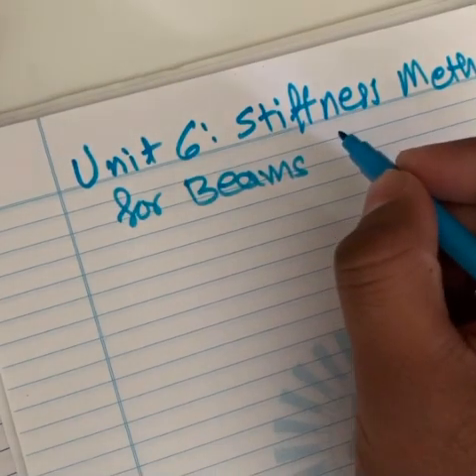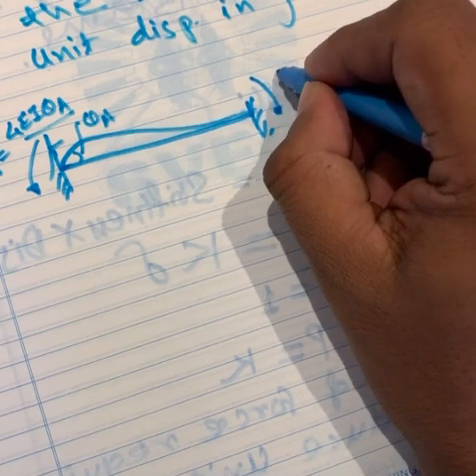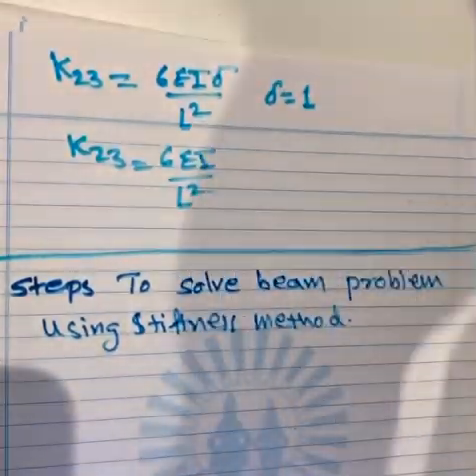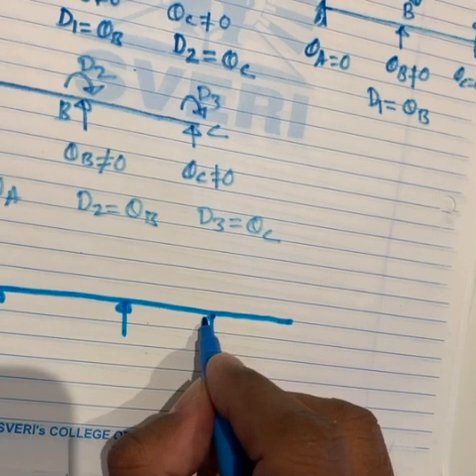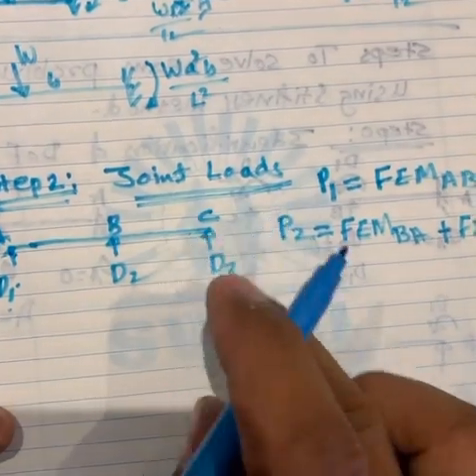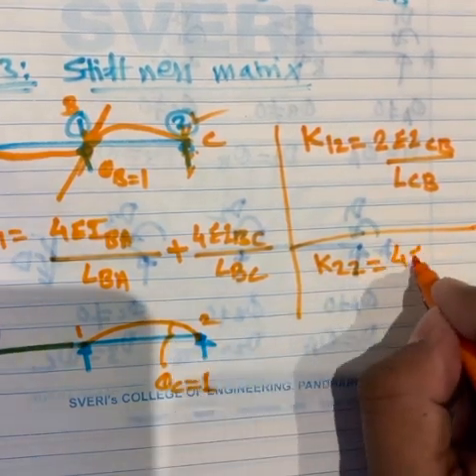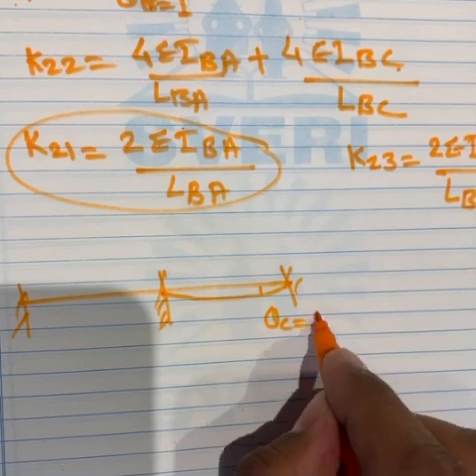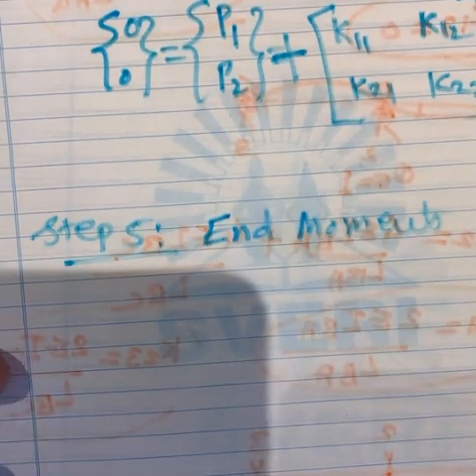Siffness method for beams Lec1